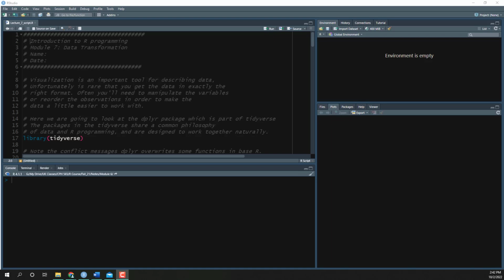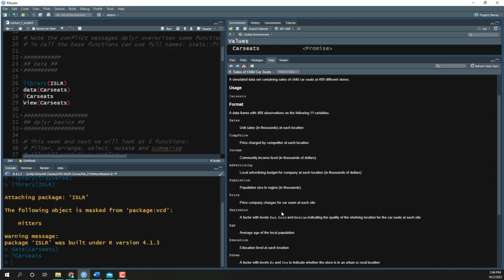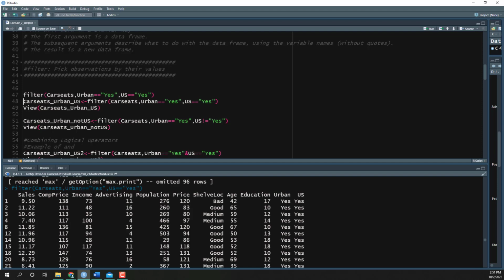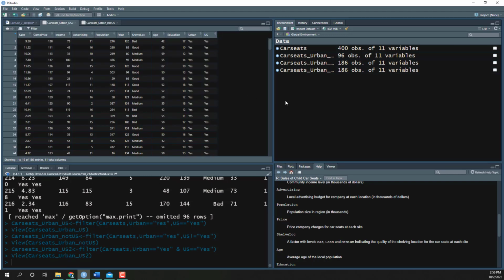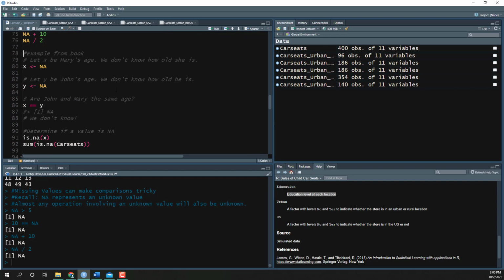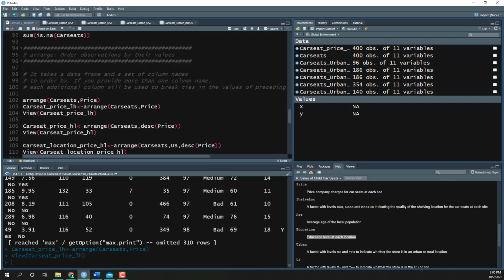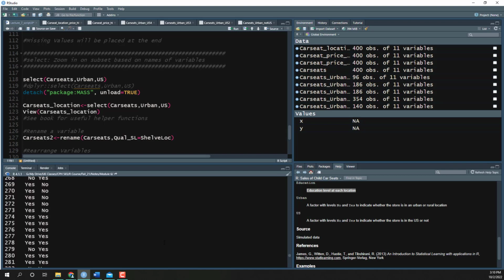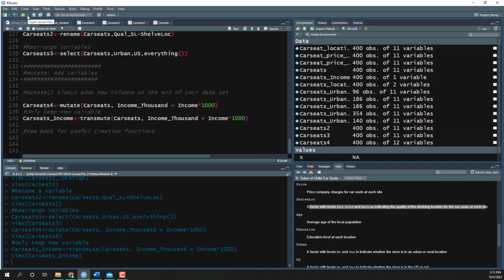Introduction to R Programming: Lecture 7